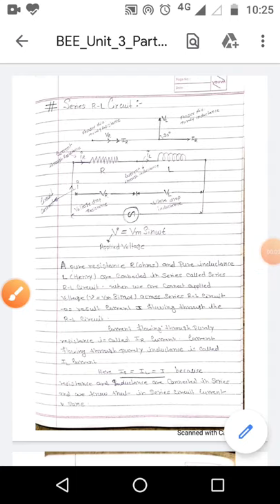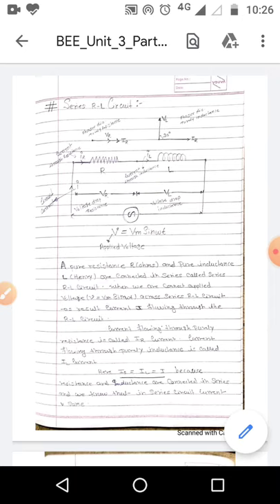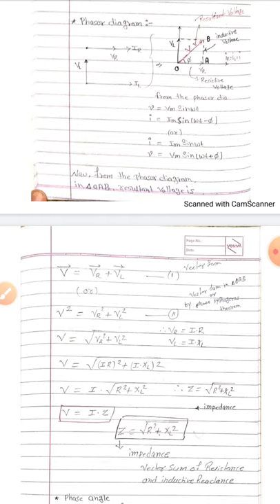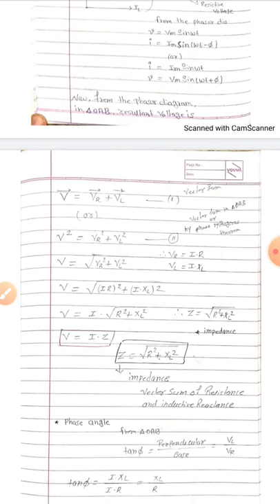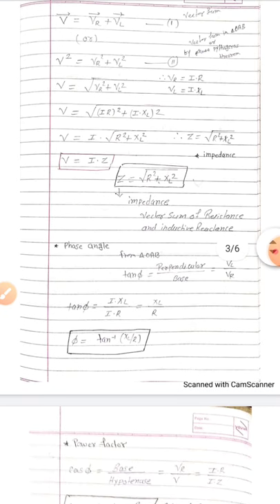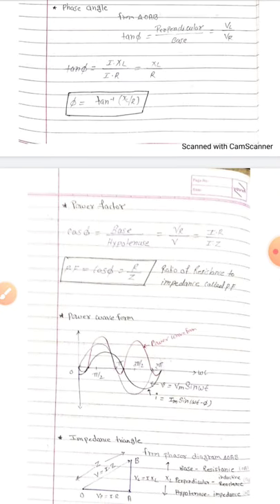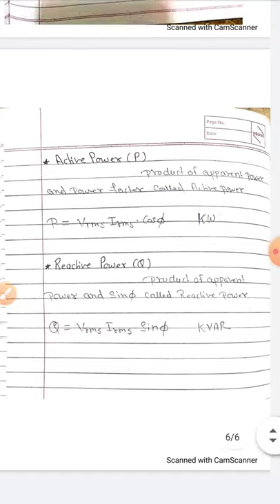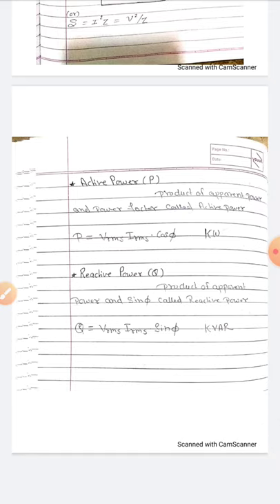BEE Unit 3 Part 5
R-L circuit with single phase supply